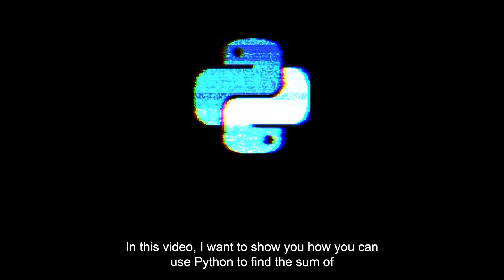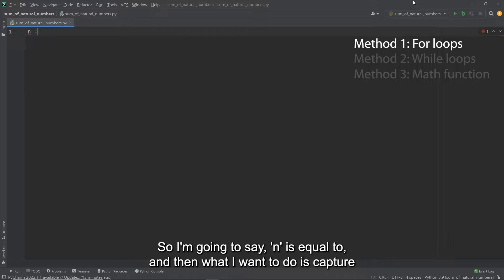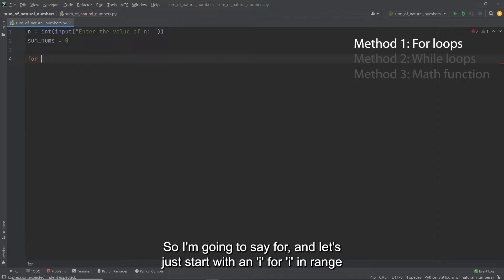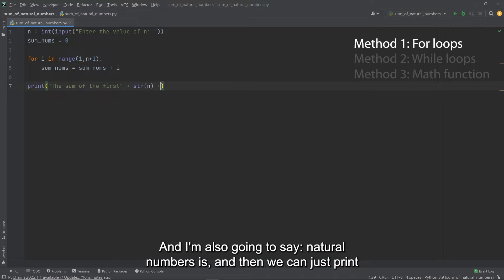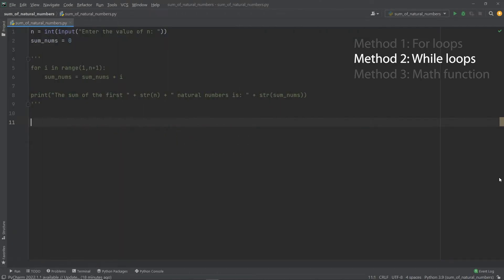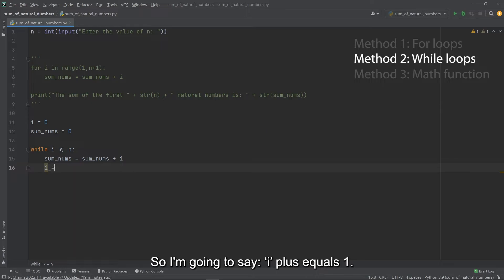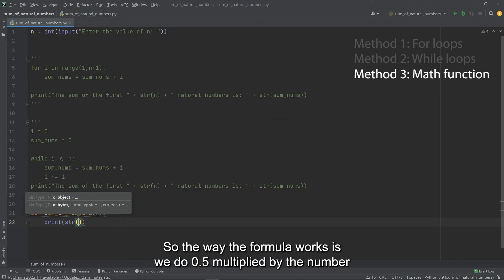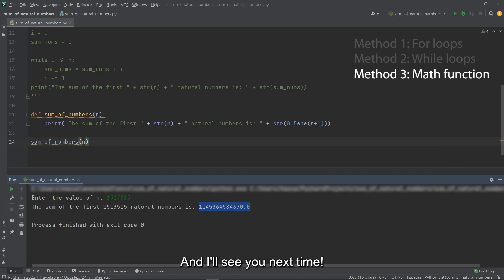3 Ways to Find the Sum of 'n' Natural Numbers in Python | 2022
Learn 3 different ways of finding the sum of the first 'n' natural numbers inside of Python!

In summary, you will learn:
- How to capture user's input in Python
- How to initialise and program for loops
- How to use a for loop to work out the sum of the first 'n' natural numbers
- How to use a while loop to sum natural numbers up to 'n'
- How to define and program a mathematical function to work out the sum of 'n' natural numbers

More details of what you'll learn:

In this video, you will learn how to write a program in Python to print the sum of n natural numbers. You'll learn how to find the sum using a for loop, a while loop and also how to use the mathematical formula to solve the same problem.

In the first method, you will initialise a for loop and use the range() command to loop through 'n' numbers based on the user's input. Once the user input is captured, it is converted to an integer and then passed in to the loop. The for loop will then display the sum of natural numbers up to 'n'.

In the second method, you will solve the same problem using a while loop. It is a little bit different from a for loop, but the end program will still find and print out the sum of all the natural numbers up to and including the value of 'n'.

Finally, you will define a function and program a mathematical formula that also solves the same problem.

Chapter breakdown:
00:00 - Introduction
00:14 - Let me know what you think in the comments!
00:34 - Method #1: For loop
00:47 - Capturing user input and converting the value of 'n' to an integer
01:40 - Creating a variable to store the sum of 'n' natural numbers
01:57 - Initialising the for loop using the range() command
02:42 - Writing the statement to print the sum of the first 'n' natural numbers
03:20 - Testing out our first program!
03:35 - Fixing printing errors
03:59 - Method #2: While loop
04:10 - Initialising the while loop
05:16 - Testing out our second program!
05:24 - Method #3: Math function
05:38 -  Programming the math formula for finding the sum of 'n' natural numbers in Python
06:00 - Creating the print statement
06:34 - Calling our function to print the sum of natural numbers upto n
06:47 - Testing our third and final program!